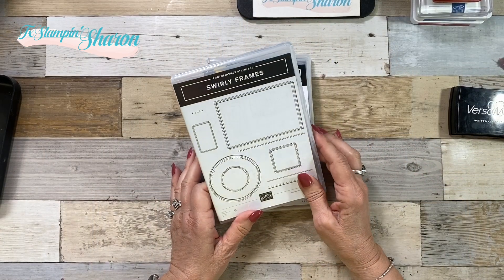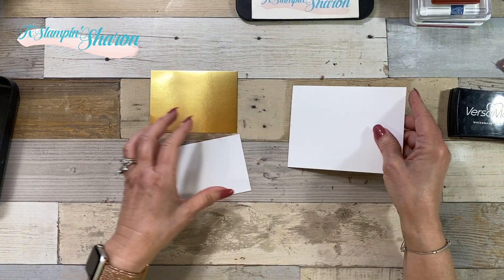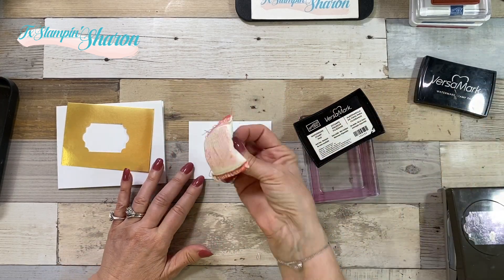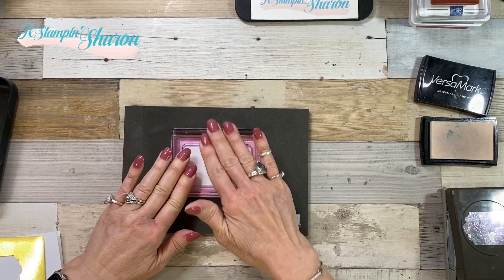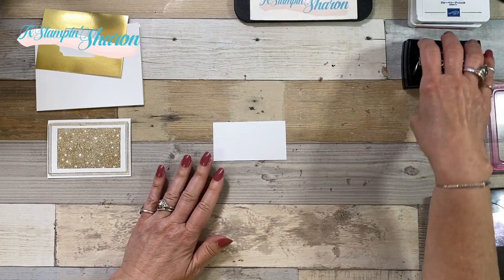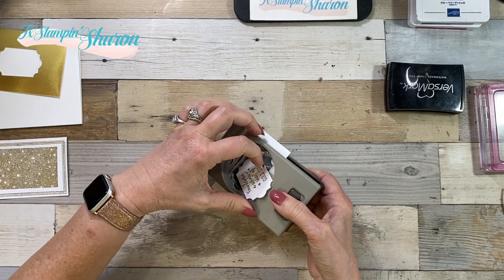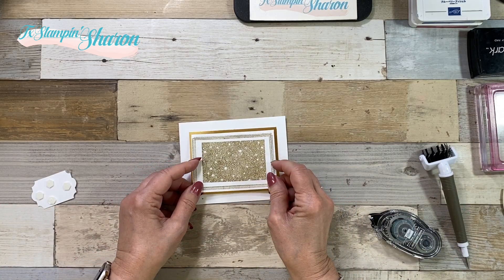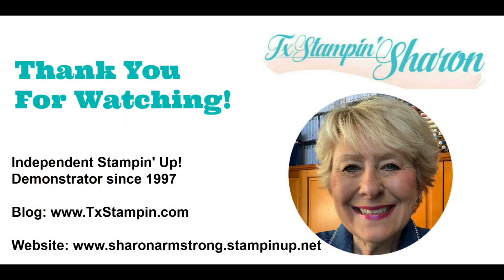A Creative Card Making Idea That Will Inspire You | Star Studded Card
Are you looking for a creative card making idea that will inspire you? Let me show you how this star studded card works for multiple occasions!

This creative card idea came from looking at my stash of stamp sets and wanting to showcase some of the Stampin' Up! retired sets and retiring colors.

This card also used Swirly Frames, Bokeh Dots Stamp Set (Retiring) and Here's to Strong Women (Retiring). If you are inspired by my cards today you need to order those retiring sets as soon as possible. The sale is 'while supplies last' or June 2, 2020--whichever is latest.

This card was super fun and easy to make but I just had to go and make another one with gold embossing powder!

Creative Card Making Idea That Will Inspire You! Need creative card making ideas that are easy to adapt for many occasions? This greeting card is perfect as a thank you card, thinking of you card, congratulations and more! Join me for the video tutorial!

To order supplies, get measurements, view additional photos, or to read about my rewards program and look for the May 14, 2020 post.